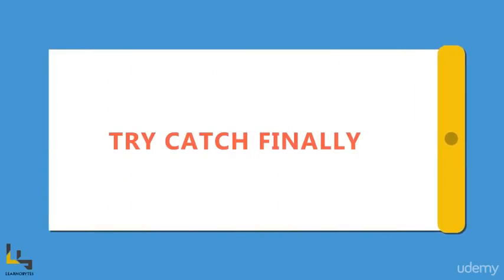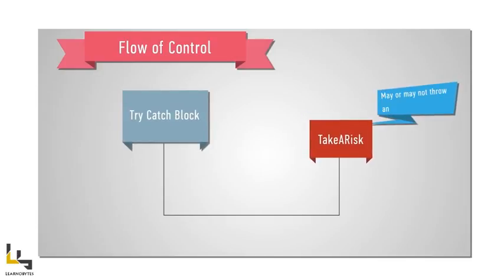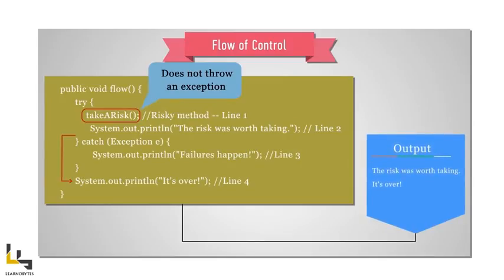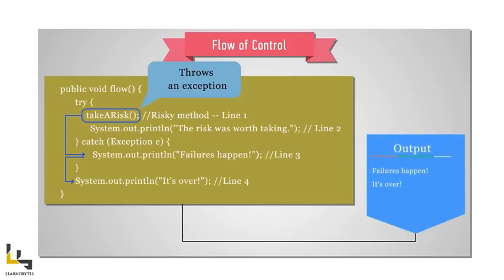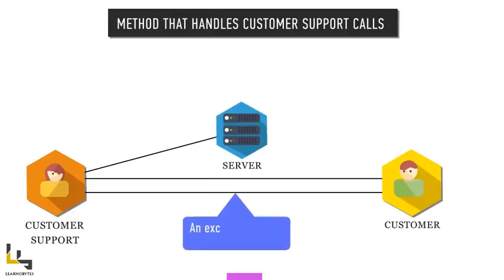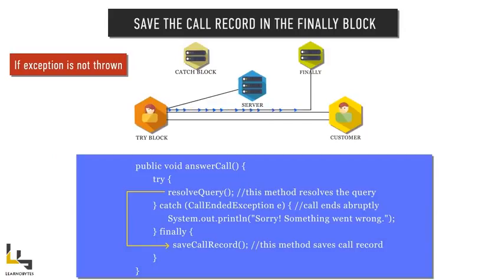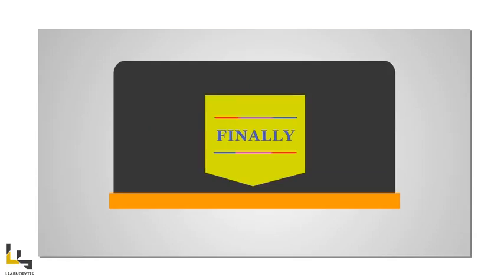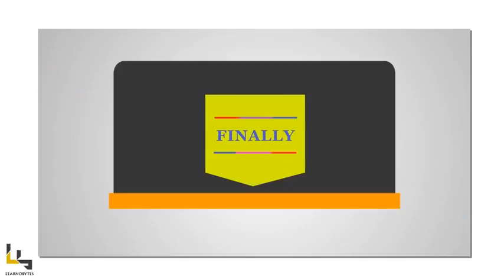Try Catch Finally